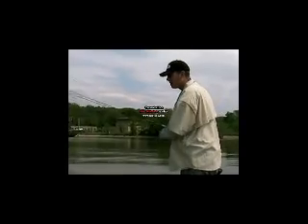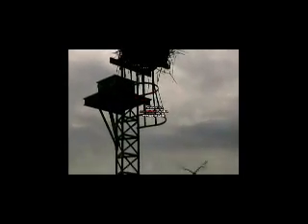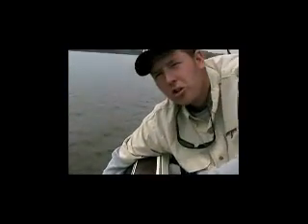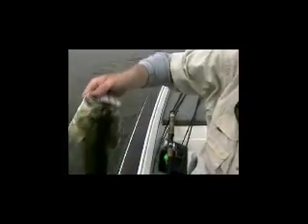Potomac River T Docks.avi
Register at THE BASS COLLEGE for all the current tips and tactics for all the rivers and lakes. Forums with pros, guides, and members 24/7 help